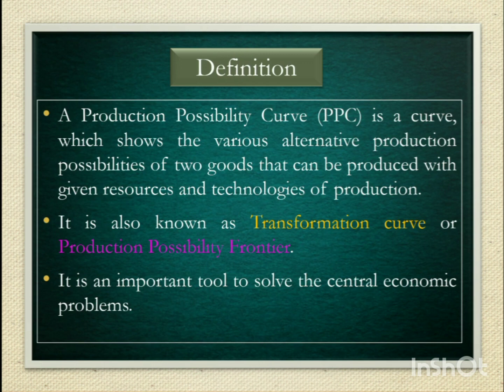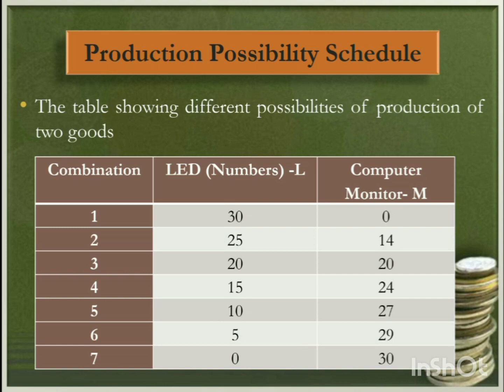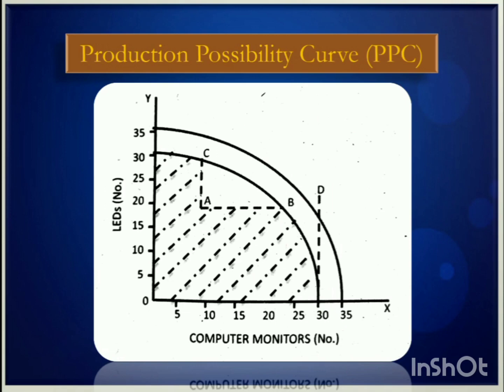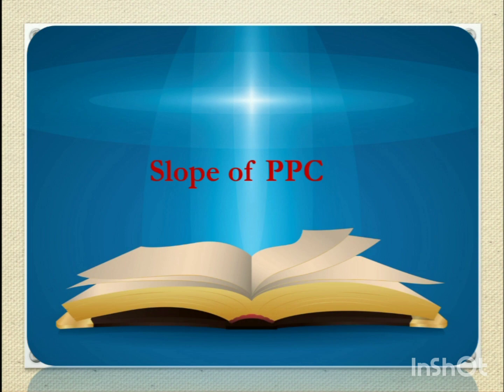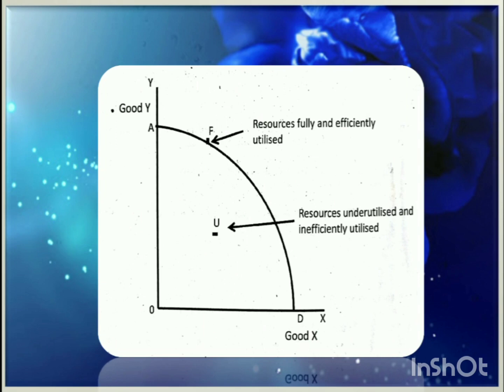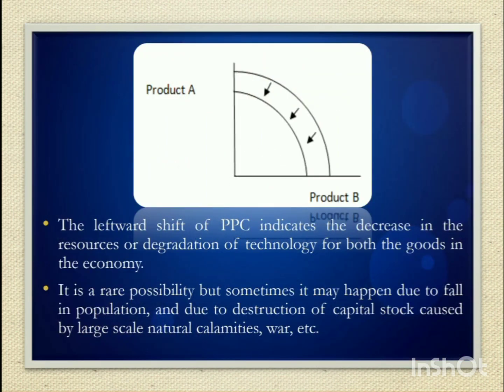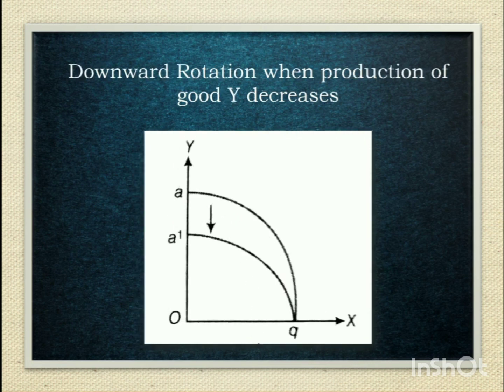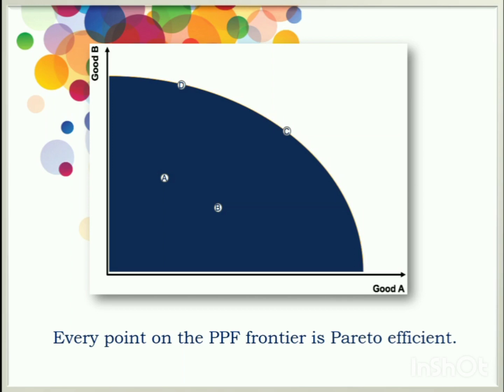Production Possibility Curve# Microeconomics#BA#Watch Full Video#Thanks in Advance#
Manu Vijayan
Department of Economics
Fatima Mata National College (Autonomous), Kollam